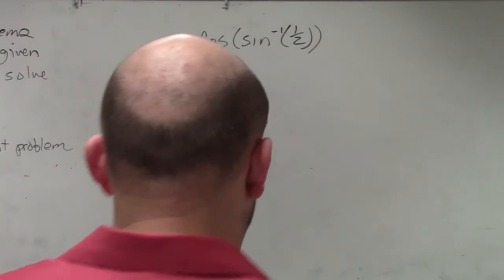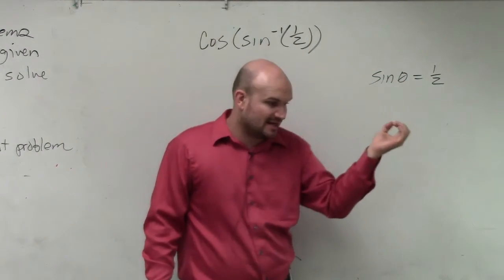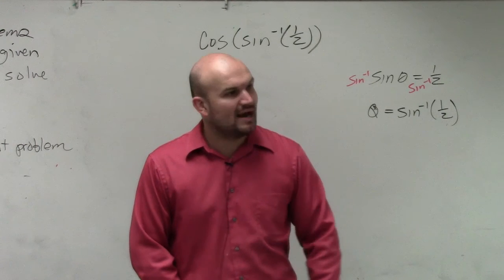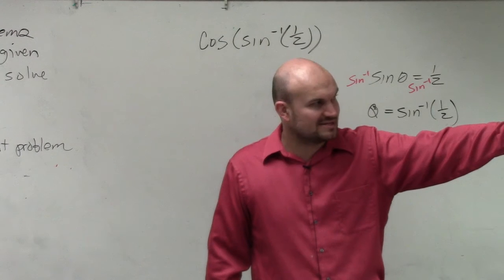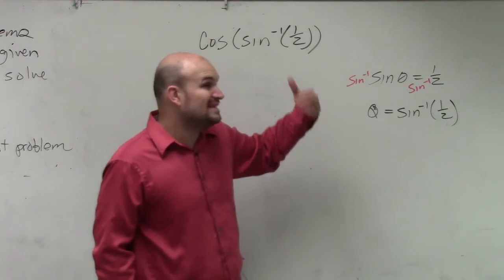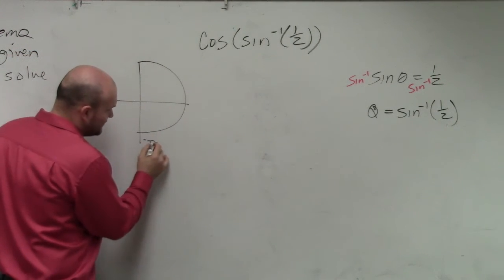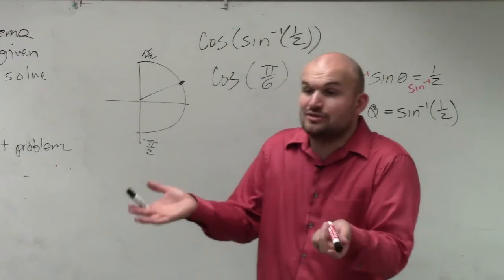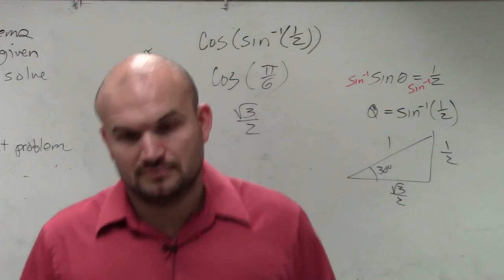Evaluating the composition of sine and cosine functions